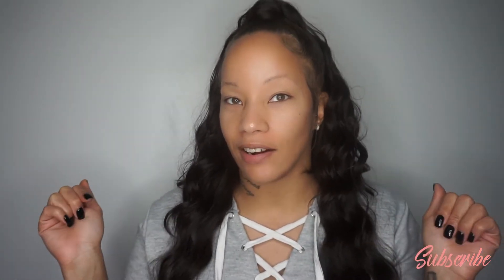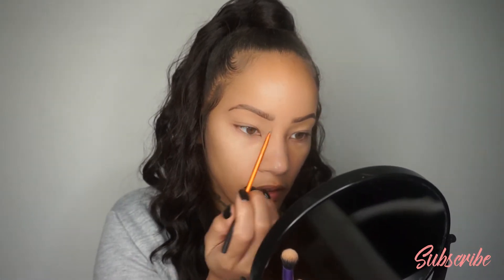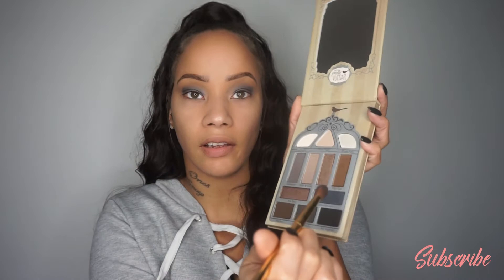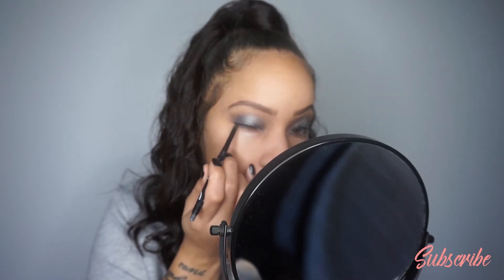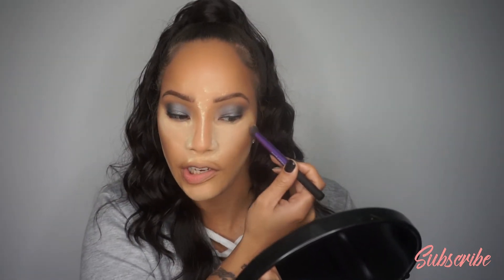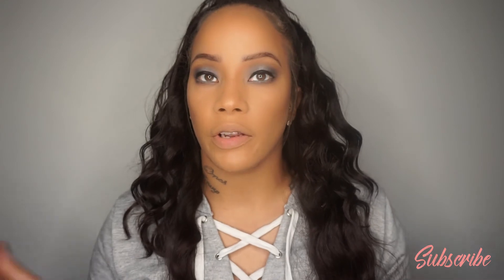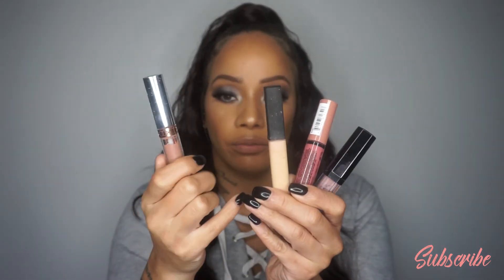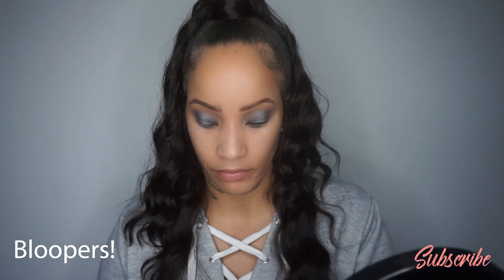GRWM: Date Night Edition l Sexy Makeup + Outfit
Let’s get into this GRWM Date Night Editon!
This is that sexy makeup, body accentuating look to wow your man! This easy Smokey eye for beginners is so dreamy for this look and so he won’t keep his eyes off of you!

✨✨ Be Prissy For The Love Of Glam ✨✨

Products Mentioned:
Pretty Vulgar Nightingale - (Hide & Seek, Flip Out, Silverspoon)
Fenty Beauty Galaxy - (Milky Way)
Sacha Buttercup - Light
Maybelline Matte Poreless - 228
Cover FX Power Play Concealer - G Medium 3
LA Girl Pro Conceal
Butter London -Stroke of wow precision liner
Bare minerals - Lasting Line
MAC pressed powder - NW30
Glamglow Glowsetter
Anastasia Beverly Hills - Amrezy highlighter
Lily lashes - Mykonos
Anastasia Beverly Hills - Stripped
NARS - Strip Tease